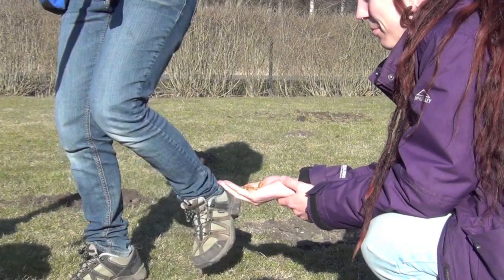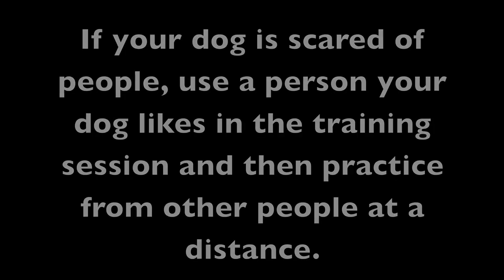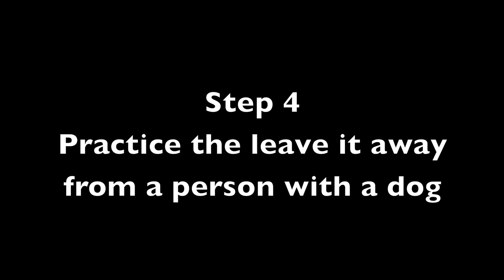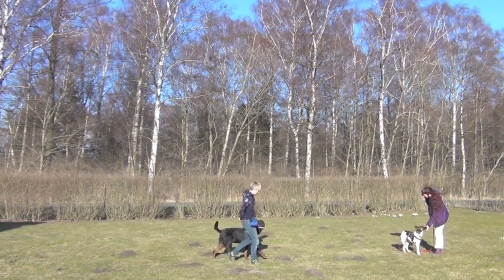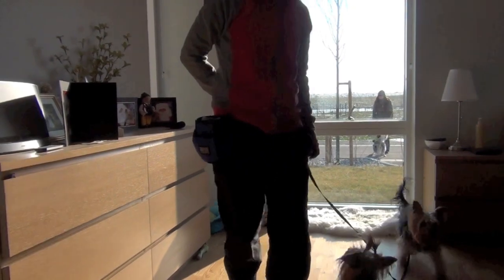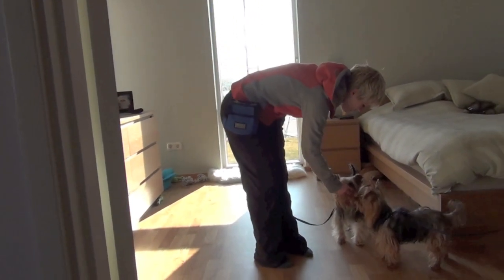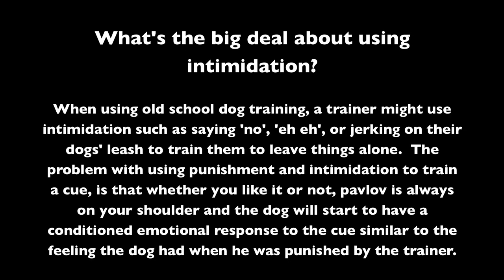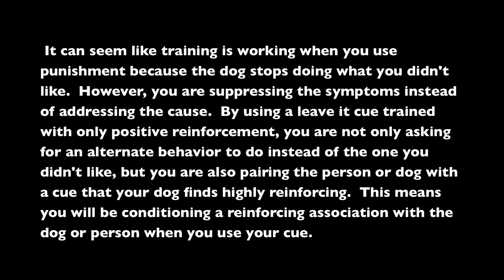'Leave it' from dogs and people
How to train your dog to leave it from dogs and people.

This video is from the DVD I created called 'Reactivity: A Program for Rehabilitation'

This video shows how you can use a leave it trained without the use of physical or psychological intimidation for dogs who are reactive to people or other dogs.